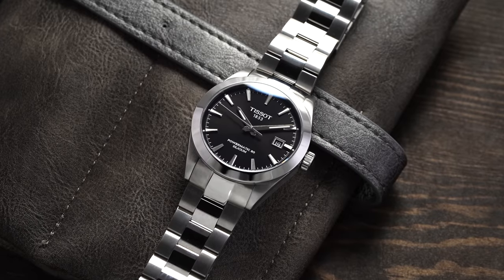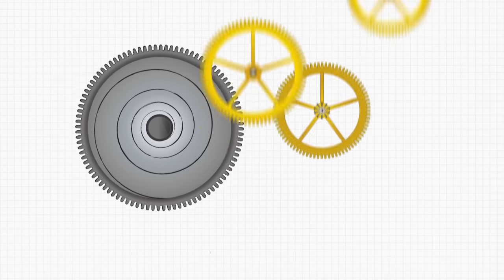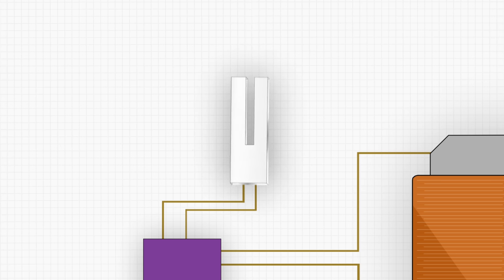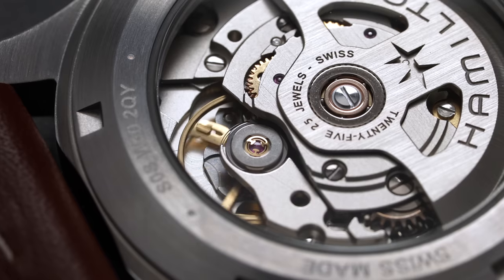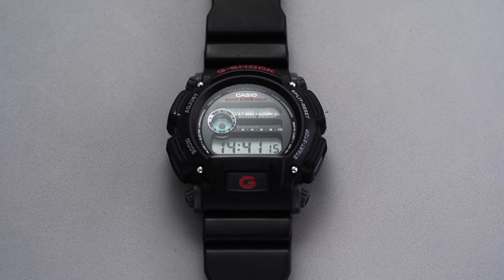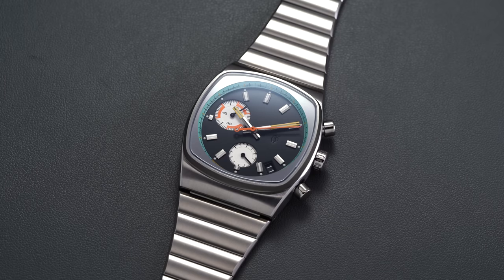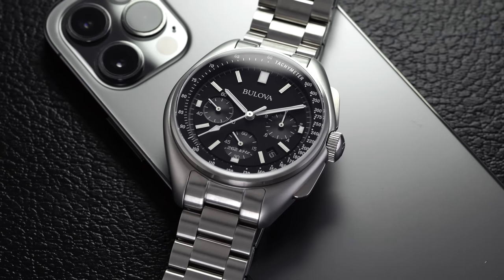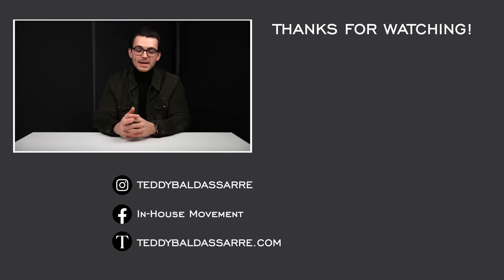Why Every Collector Needs a Quartz Watch - How They Work & Everything Else You Should Know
In this video, I'll do a deep dive into quartz watches. I'll be taking a look at the history, examining how quartz works, talking about some of the advantages of quartz tech, and finally arguing that every collector should have space in their collection for at least one quartz-powered watch.

0:00 - Intro & Organization
0:48 - History of Quartz Watches
2:11 - How a Quartz Caliber Operates
5:08 - Objective Truths
9:47 - Why You Should Own a Quartz Watch